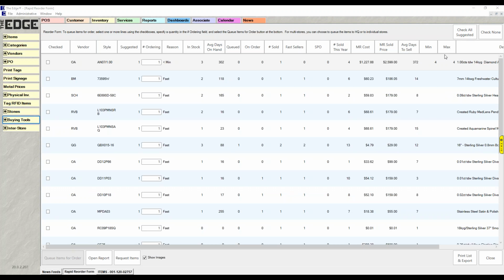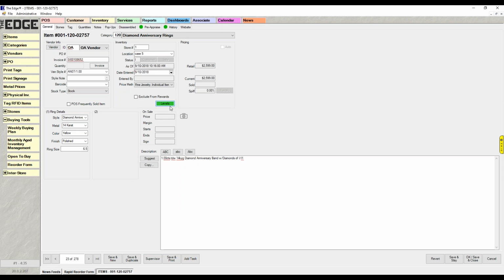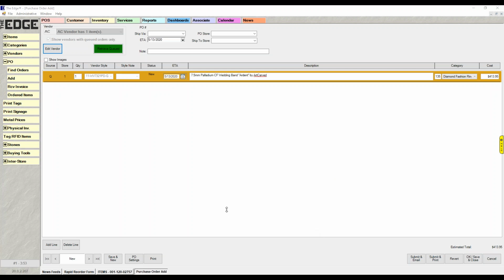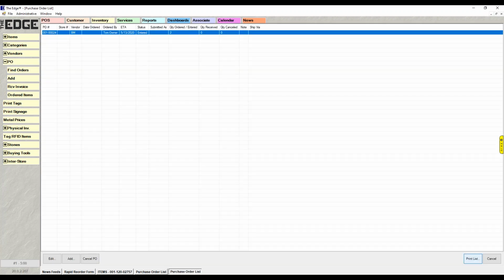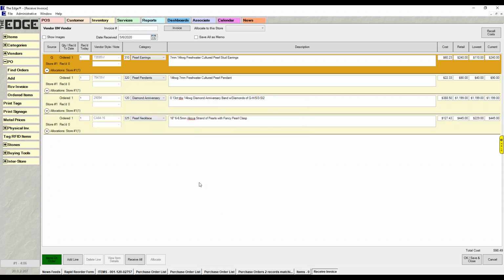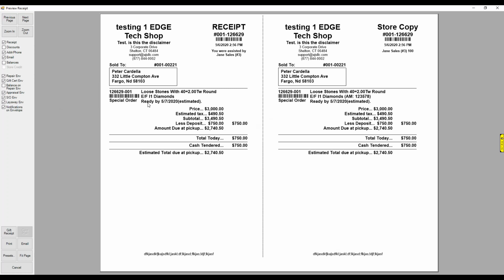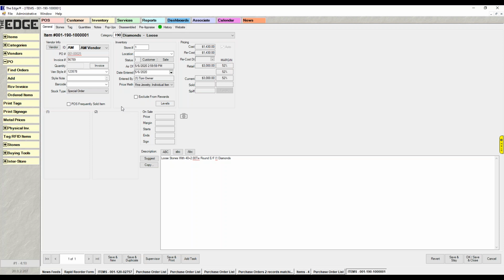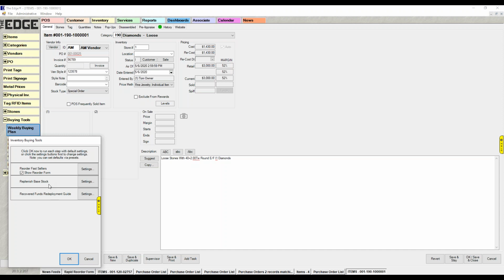Purchase Orders Webinar 5.6.20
Recording of our live webinar training on Purchase Orders from 5/6